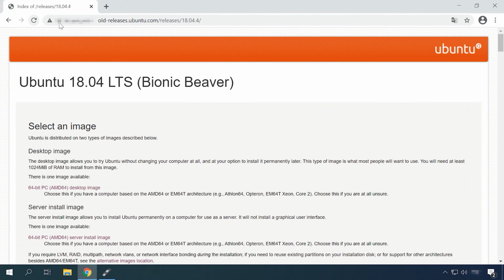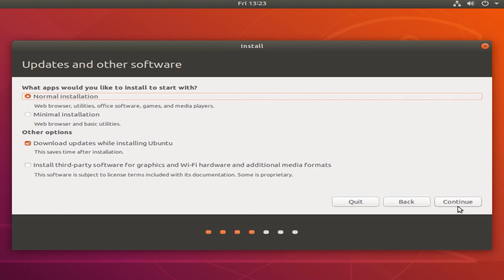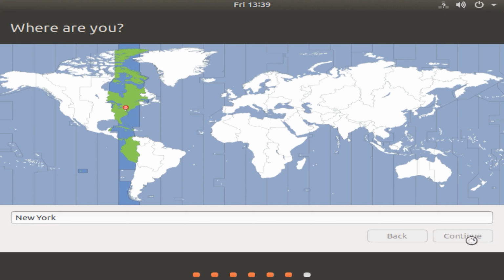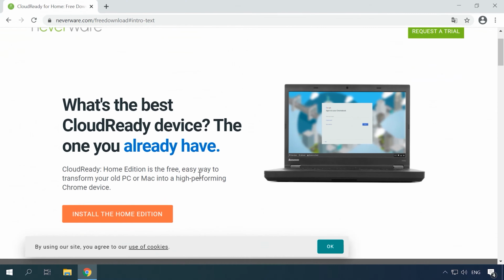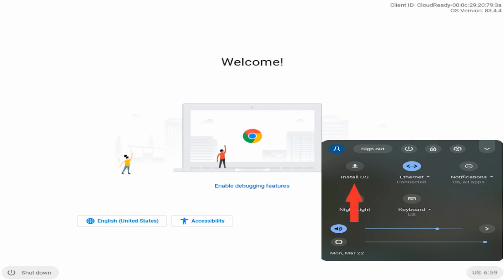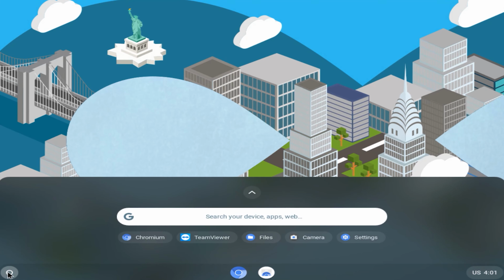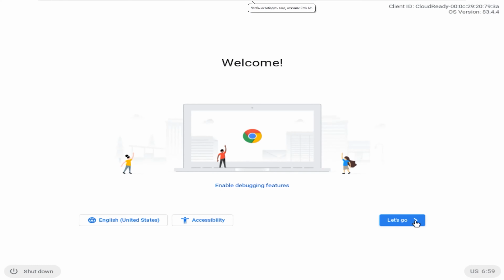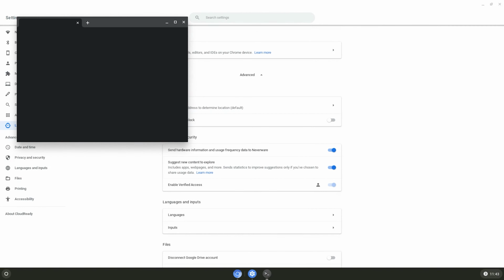▶️ Dual boot Windows 10 & Ubuntu | Configure & Use a Linux Subsystem in the Updated Windows Terminal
👍 In this video, I’m going to show you how to install, configure and use a Linux subsystem in a Windows operating system. Microsoft announced its plans to roll out update WSL2 that would guarantee starting Linux applications with a graphical interface and hardware acceleration. But for now, Microsoft Store offers versions with a console interface in the form of the Terminal. This is a new unified environment where users can access the conventional command line - CMD, the PowerShell tool and Windows Subsystem for Linux. In today’s video, you’ll see how to install them, configure and start using, and I’ll show you what the new Terminal is like.

Content:
0:00 - How to enable Linux support on Windows
2:32 - Where to download and how to install Linux
3:14 - Linux setup
6:20 – New Terminal

Let’s install node.js, gulp, rinraf, ncu.
Sudo apt-add-repository -y ppa:brightbox/ruby-ng; sudo apt-get update; sudo apt-get -y install curl –sL | sudo -E bash -; sudo apt-get -y install nodejs; sudo npm i -g gulp rimraf npm-check-updates bower; sudo chown -R $USER:$(id -gn $USER) /home/$USER/ .config

👨‍💻 Windows Powershell: What is That and How to Use It? Main Commands 🖥️⚙️ -

 • 👨‍💻 Windows Power...

That is all for now! Hopefully, this video was useful. Leave comments to ask questions. Good luck.